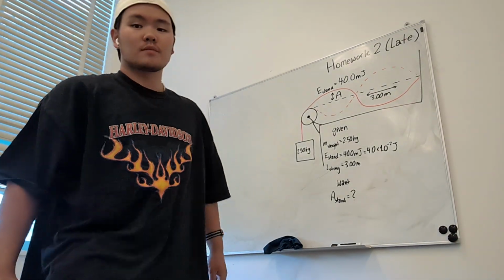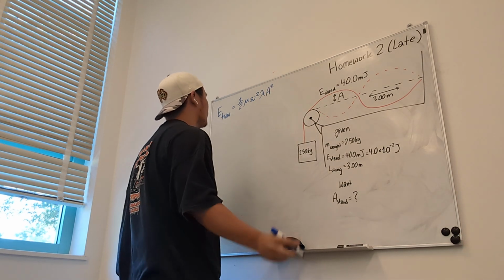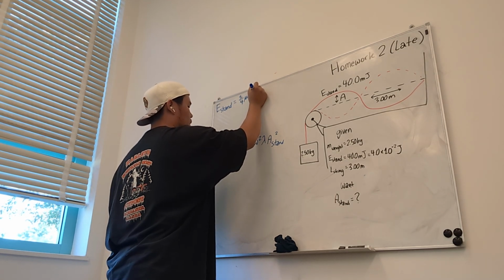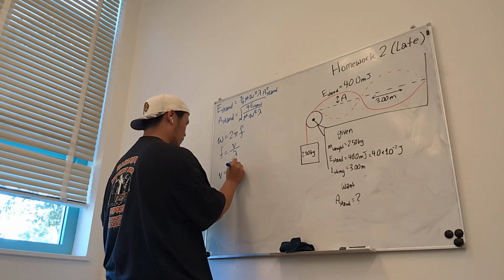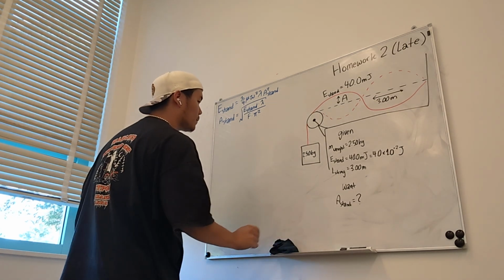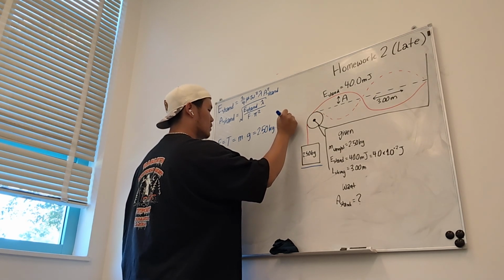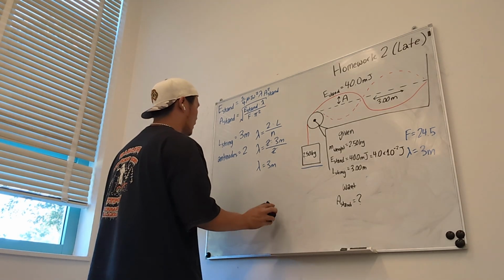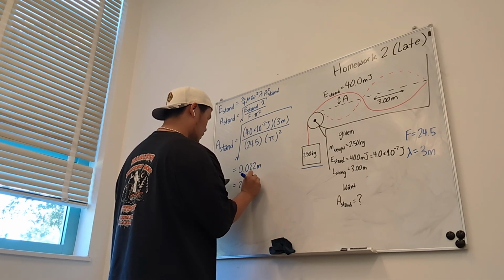EthanYuan_HW2 (Late)